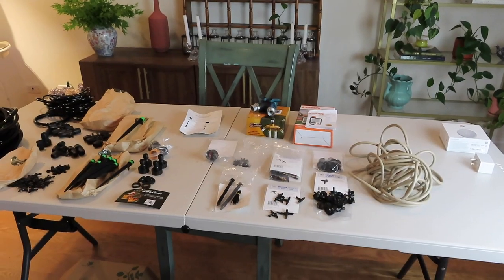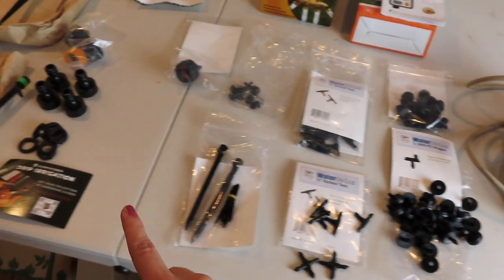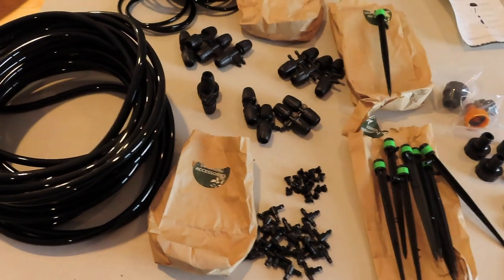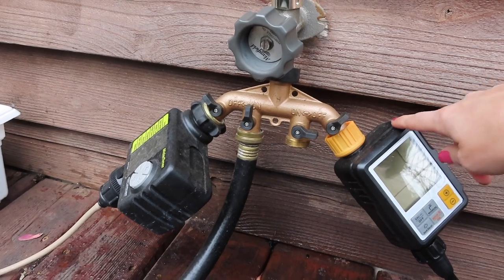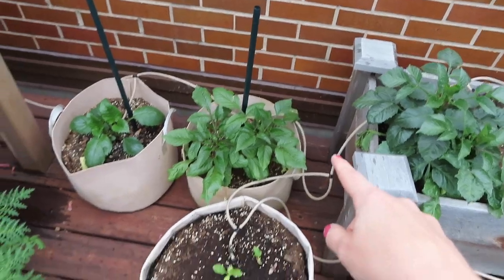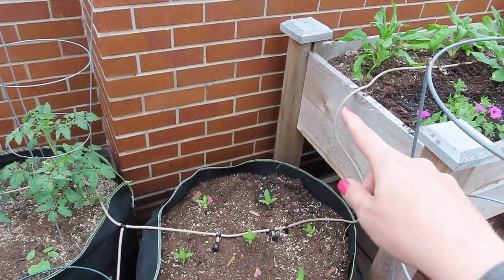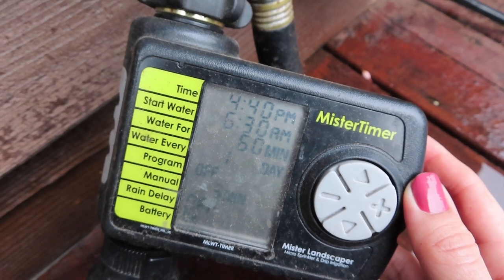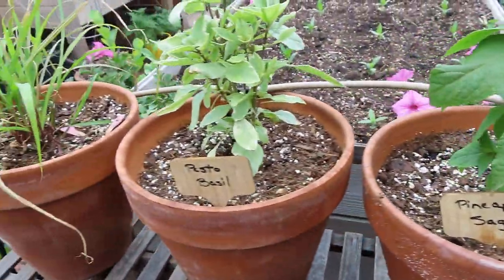All About The Drip Irrigation I Use In My Container Garden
Hi everyone! In this video I'm going over the two different drip irrigation systems I use in my garden and I'll be checking last year's set up for any leaks.

In the next video, I'll be expanding the drip system to cover most of the plants in my garden.

Carpathen Irrigation Kit (seems to be sold out right now)